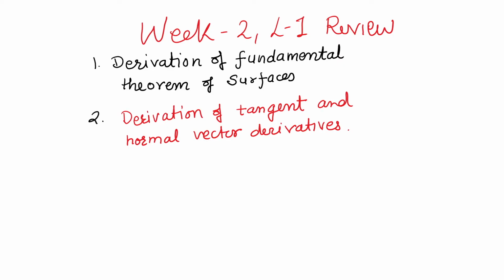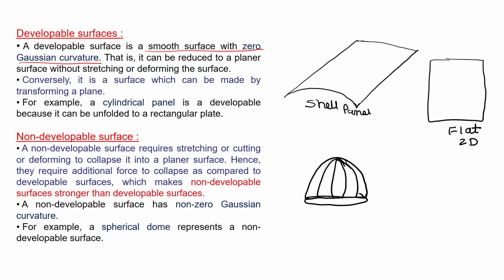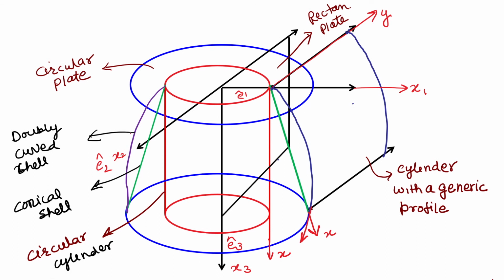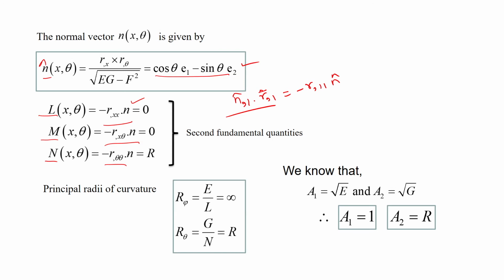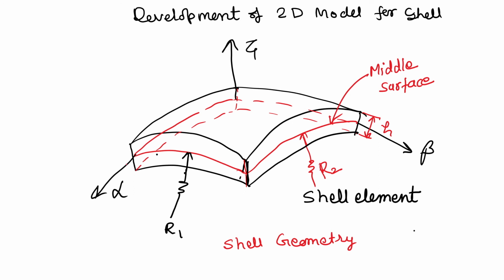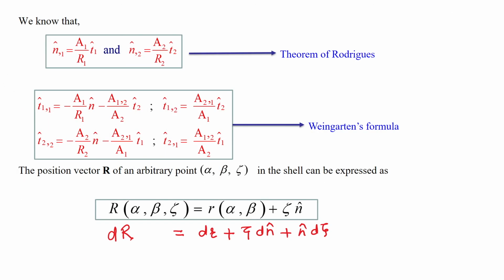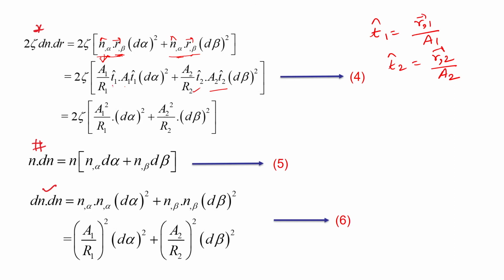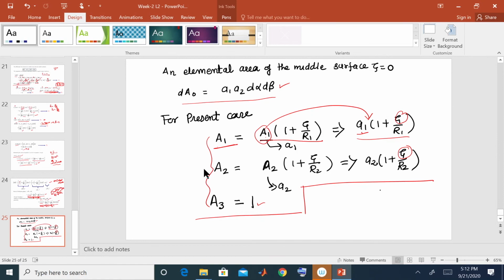Lec 5 : Classification of shells